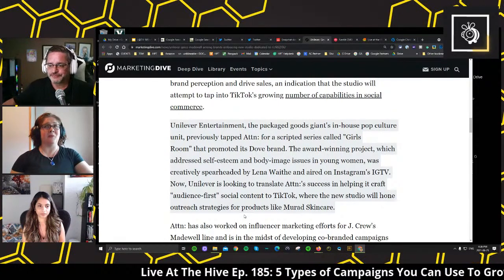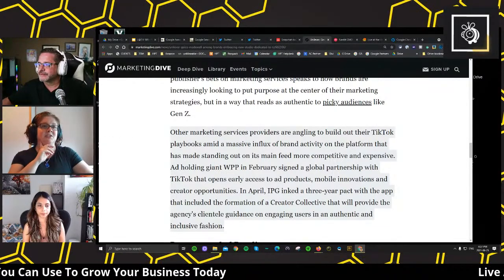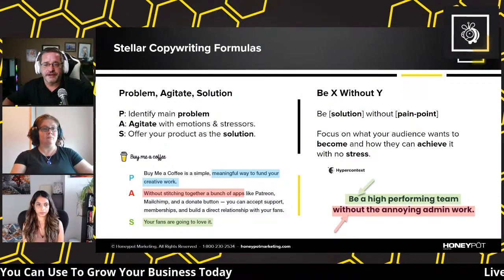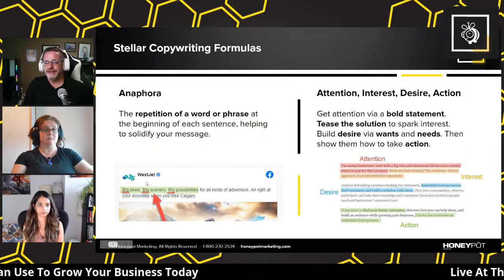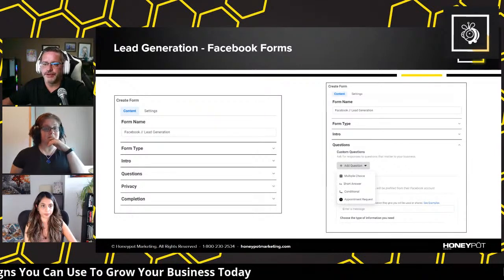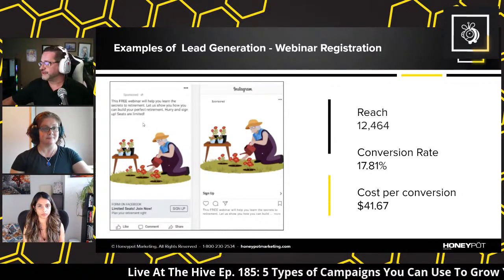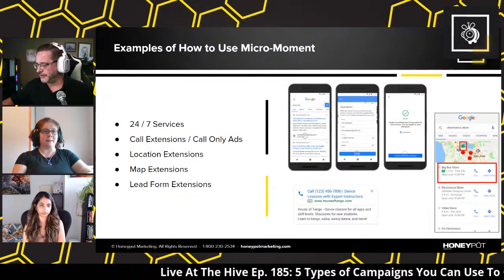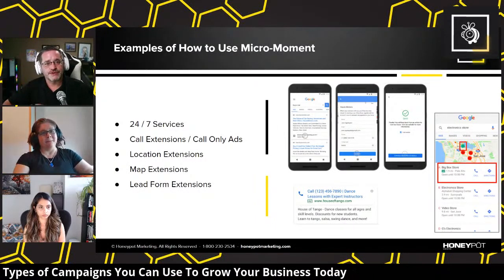5 Types of Campaigns You Can Use To Grow Your Business Today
Join us today on Live at the Hive as we’ll be discussing: 5 Types of Campaigns You Can Use To Grow Your Business Today.

We'll be exploring...

Using campaigns for your business
Stellar copywriting formulas
The 5 types of campaigns
Examples of effective real-world campaign

00:00 - Introduction
00:19 - Welcome to Live at the Hive Digital Marketing from the Trenches Ep 185 - 5 Types of Campaigns You Can Use To Grow Your Business Today.
03:04 - What's New? Google Chrome Pushes back plans to phase out third-party cookies. Here's what it means for advertisers.
06:38 - Google Announces a New Ads Creative Studio
08:19 - Confirmed Google Search Spam Algorithm Update on June 23rd.
09:15 - Snapchat doubles down on its advertising offer, but will brands bite?
13:02 - Unilever, Geiko, Madewell among brands embracing new studio dedicated to TikTok strategy.
15:31 - 5 Types of Campaigns You Can Use To Grow Your Business Today.
19:07 - Brand Awareness
23:16 - Audience Creation
23:34 - Example - A boosted post for Brand Awareness
26:24 - Stellar Copywriting Formulas
28:51 - Quick Review
31:22 - Lead Generation- Drive Downloads
33:00 - example for Lead Generation
33:50 - Facebook Forms
36:33 - Example for Webinar Registration
38:11 - Contest and Offer Campaigns
39:33 - Example for Contest and Offer Campaigns
42:18 - Micro-Moment Campaigns
42:42 - Micro-Moment Types
44:05 - Example on how to use micro-moments
47:04 - Sign-off